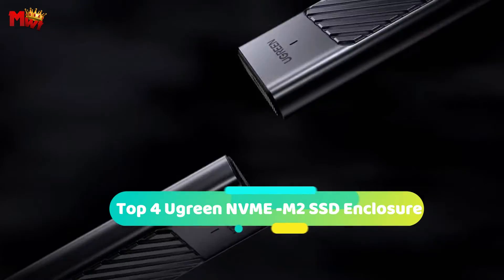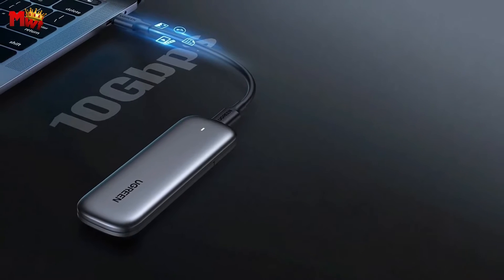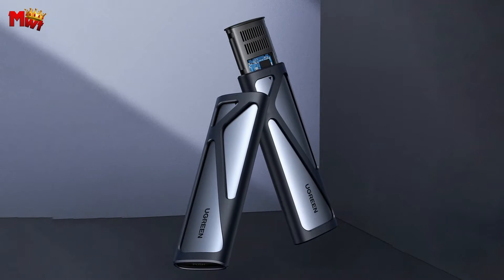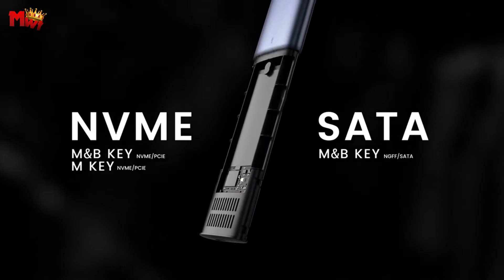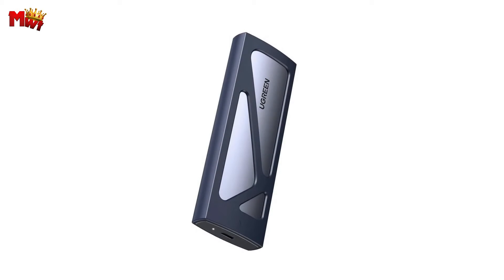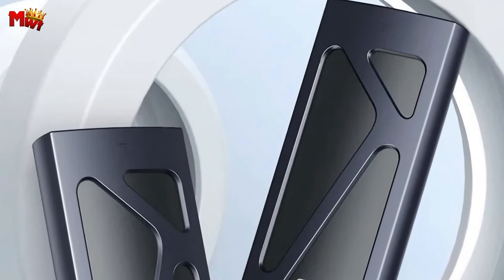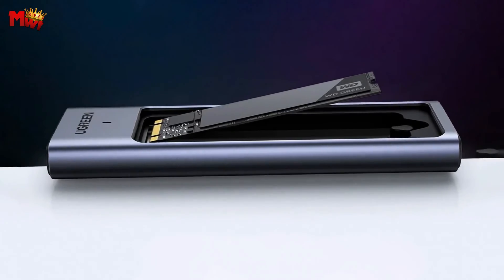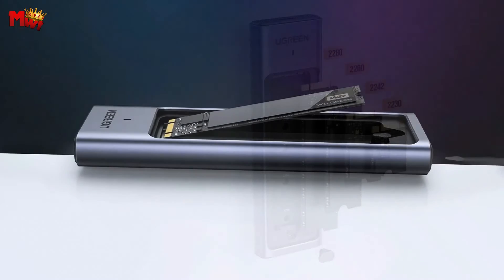Best UGREEN NVMe M.2 SSD Enclosure 2024 | Who Is THE Winner #1?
Check The Products Link:

1. UGREEN CM559 NVME-M2 SSD ENCLOSURE
2. UGREEN CM578 NVME-M2 SSD ENCLOSURE
3. UGREEN CM400 NVME-M2 SSD ENCLOSURE
4. UGREEN CM238 NVME-M2 SSD ENCLOSURE

00:00 INTRO
00:19 UGREEN CM238
02:47 UGREEN CM400
05:25 UGREEN CM578
07:25 UGREEN CM559